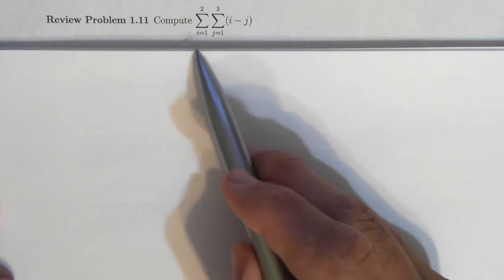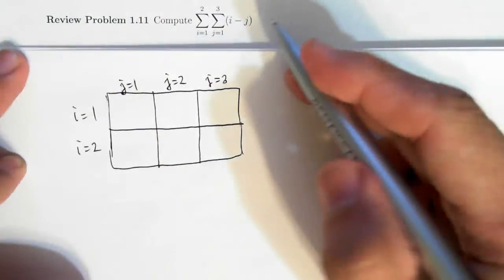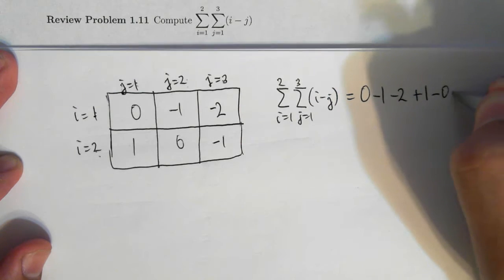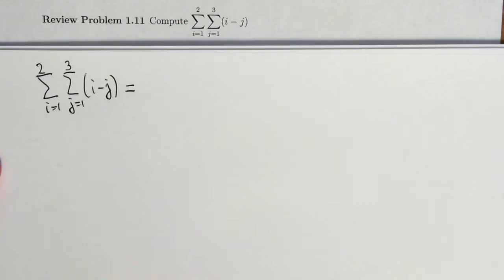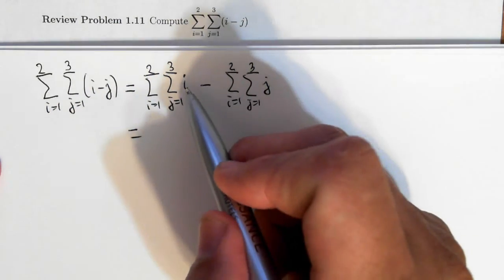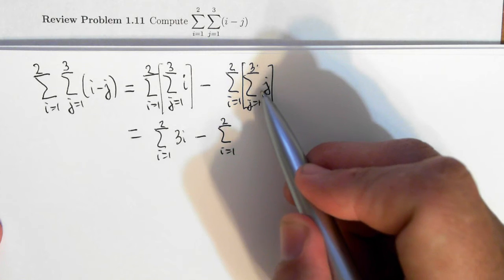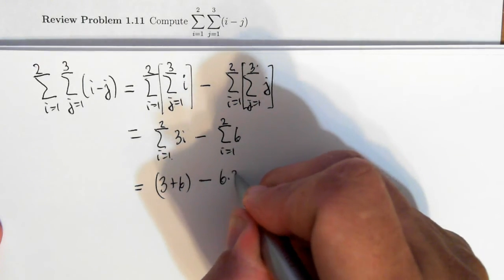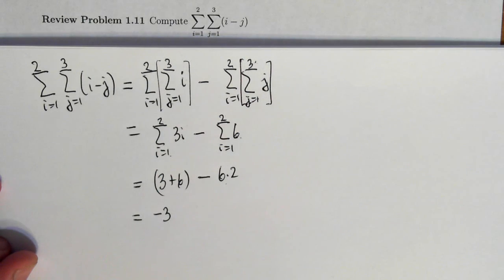Math 2000 Review 1.11